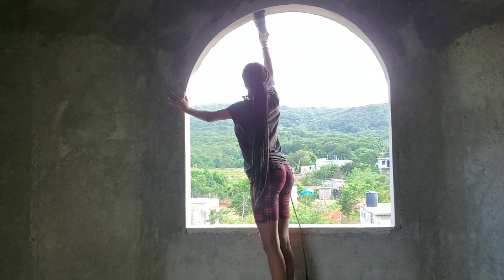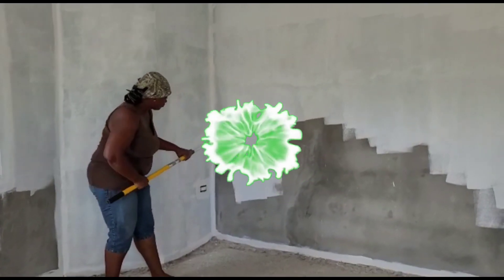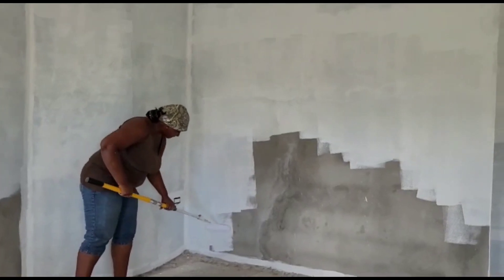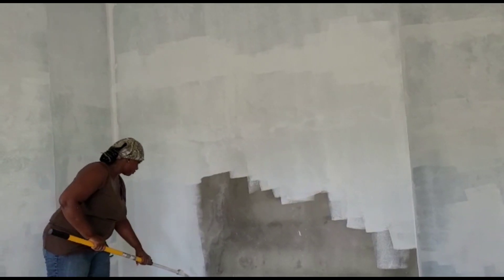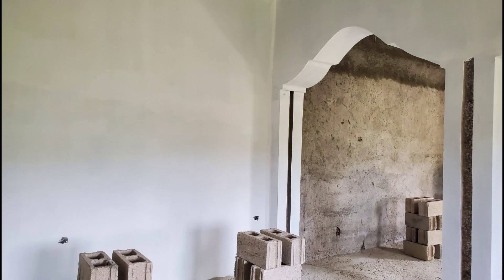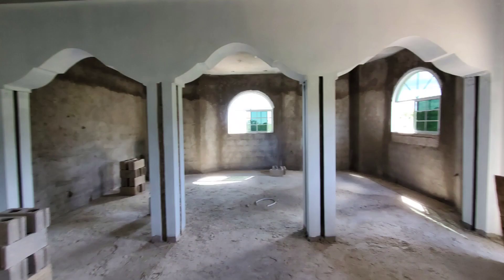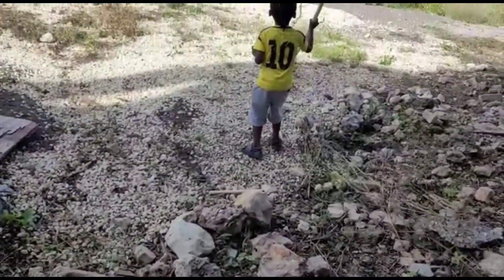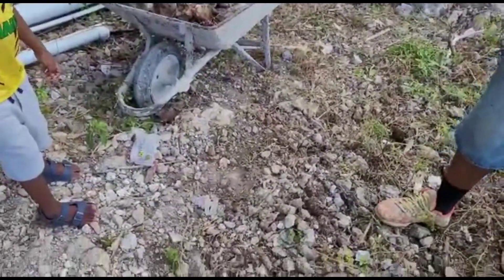Building My Dream House in Jamaica |Tips for rendering a wall|New series coming soon.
Building My Dream House In Jamaica 🇯🇲.
Tips for rendering a wall.
New series coming soon
How much it cost to build a House in 2022
How to build your Dream House while living overseas.